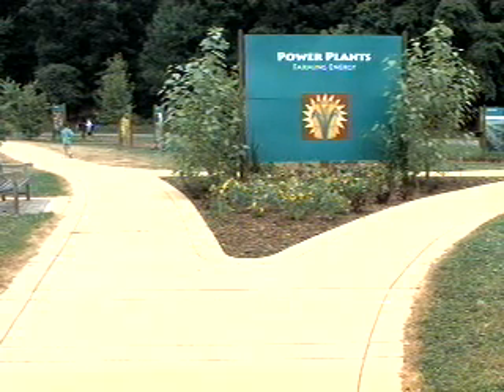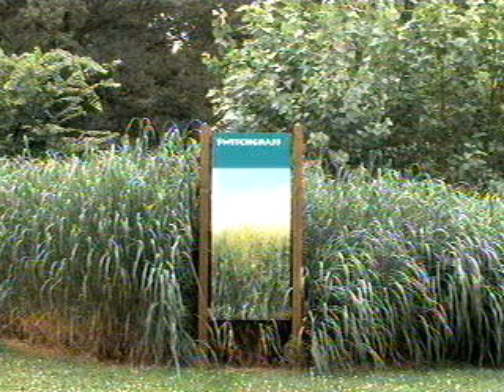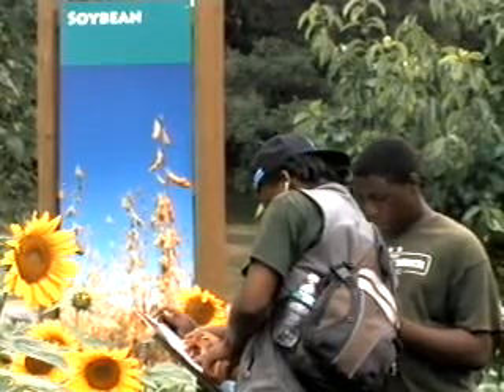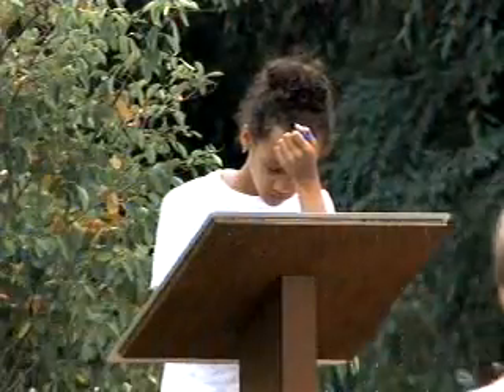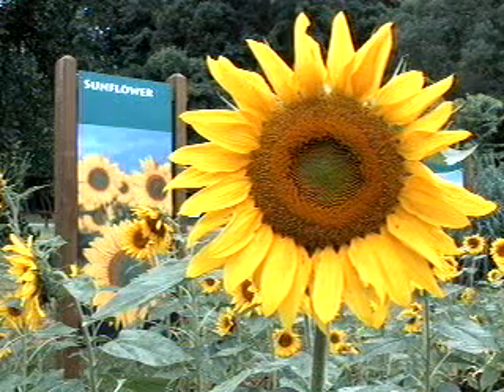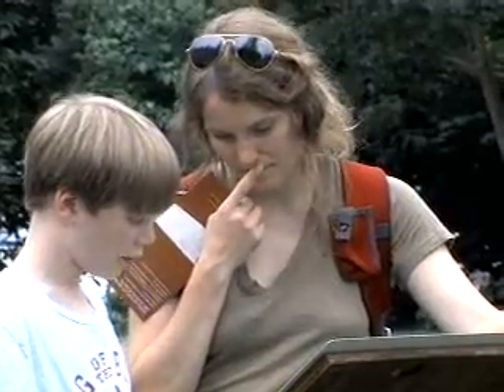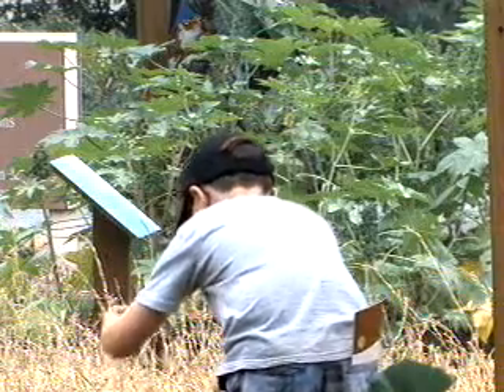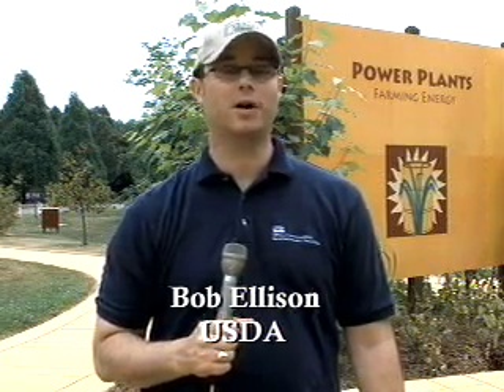Exhibit Displays Plants For Fuel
Its not just corn and soybeans that can be turned into biofuel. An exhibit at the National Arboretum in Washington D-C aims to educate visitors about the wide assortment of power plants.  The U-S-D-As Bob Ellison has more.